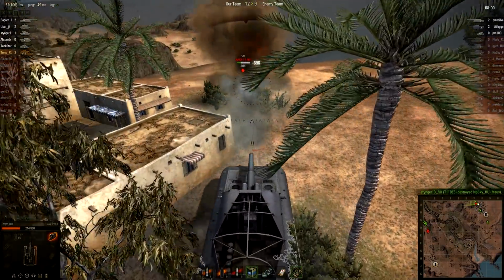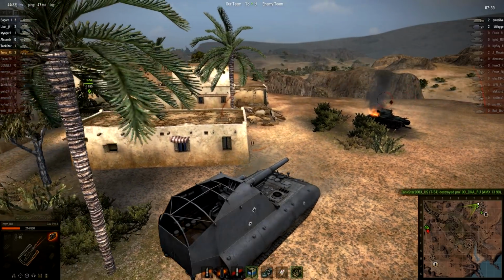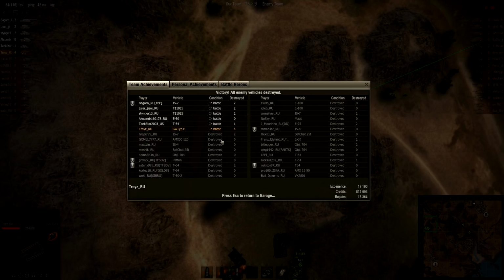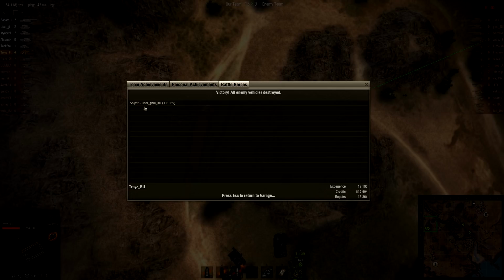► The Oldest Replay Ever? - World of Tanks Past #15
World of Tanks G.W. E-100 / G.W. Type E Gameplay Review. World of Tanks G.W. E-100, Old Tier 8 German SPG / Artillery Epic Battle. World of Tanks Old Replays.

You guys... You all are crazy people, you know that? Your support is simply amazing and I can not say thank you enough for everything that you have done already!
And, for this special occasion, I have something special for my awesome fans!

Today is one special day... This very day, on October 13th, I uploaded my very first episode about World of Tanks, so it means I have been doing that for that past 6 years!
For that special occasion I am going to bring back one old series called "From The Past" and I am going to show you the oldest replay I was able to find, that actually works. It was played by "Troyz", over 5 and a half years ago in the patch 7.2. Just take a look how much WoT has changed over the years, it is amazing!

► Player: Troyz

►Tanks in action:
- German/Germany GW Type E / GW E-100, Tier 8 Artillery / SPG